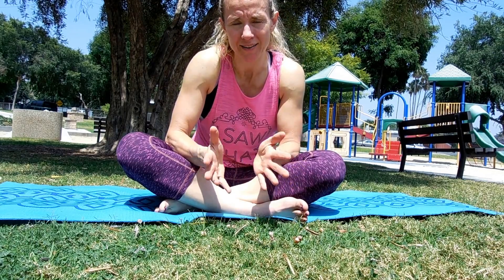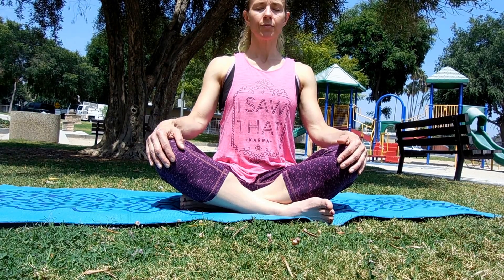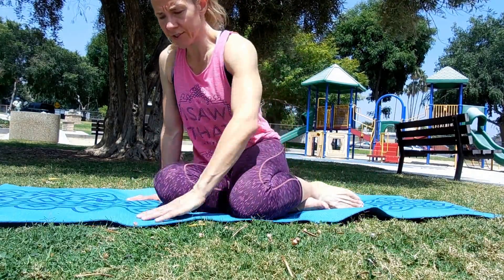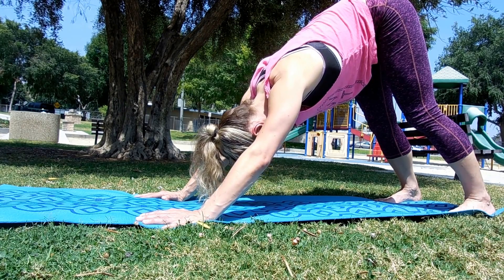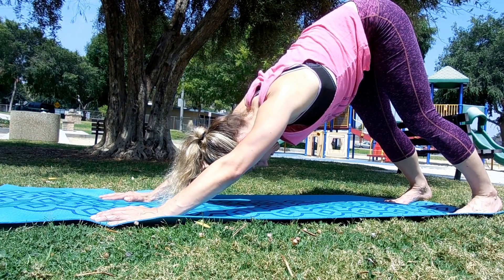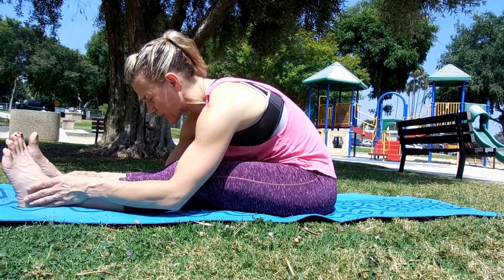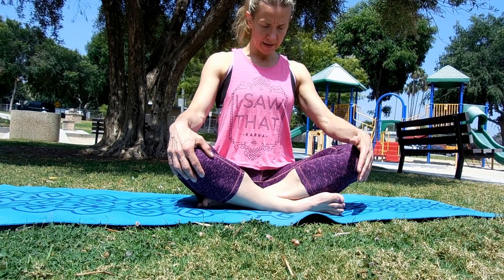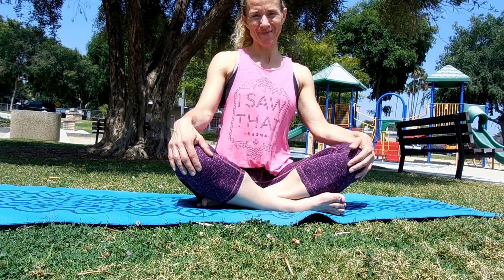Day 1: 7 Day Yoga Challenge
Do you even BREATHE right? Here's where we begin; with the breathe and gentle movements.